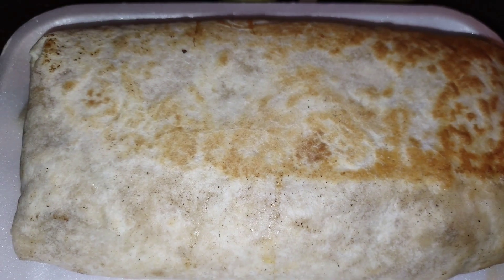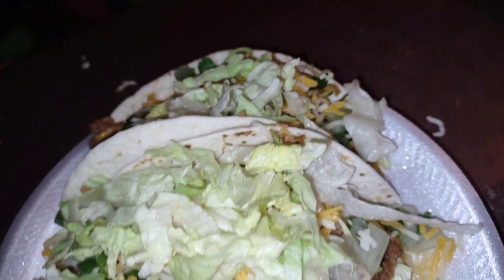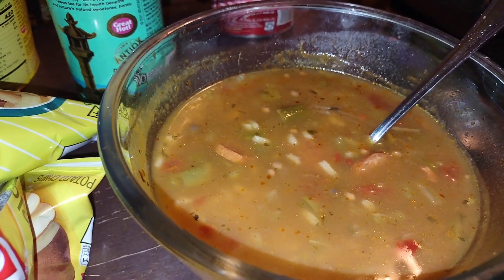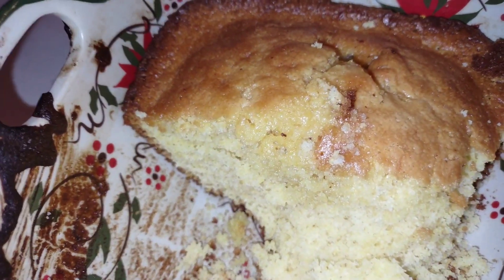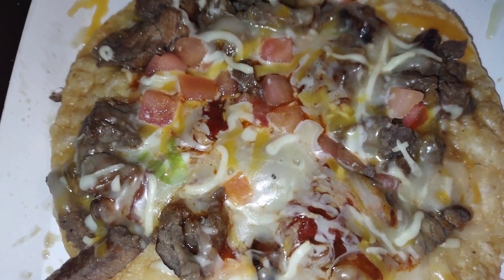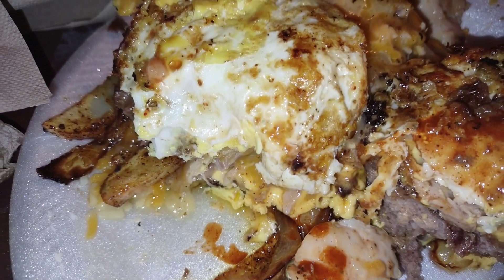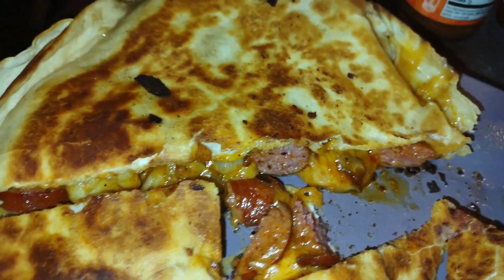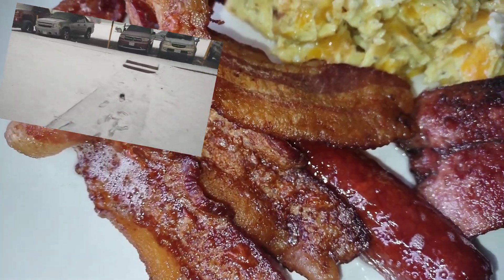January 🎉🥂 food vlog